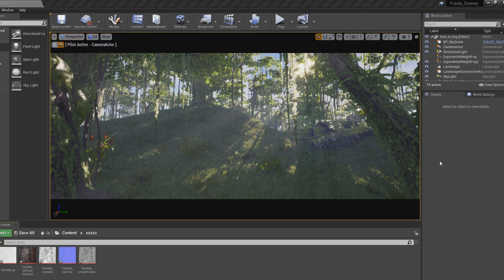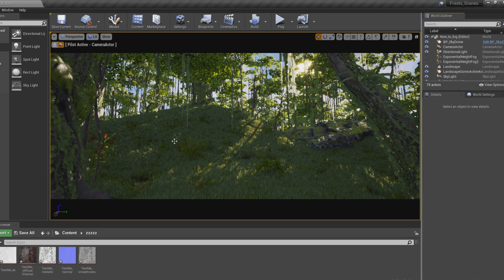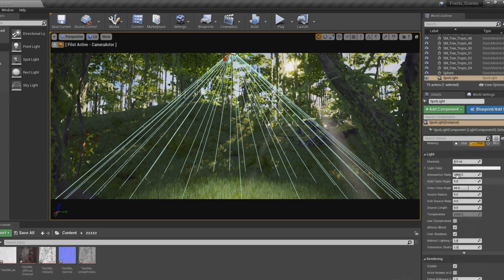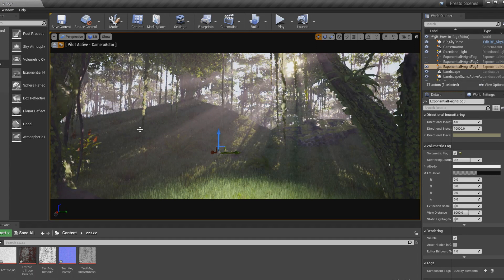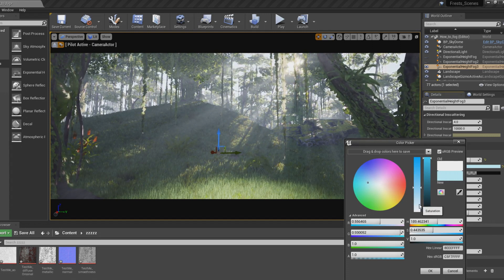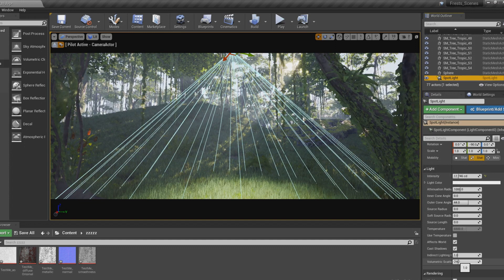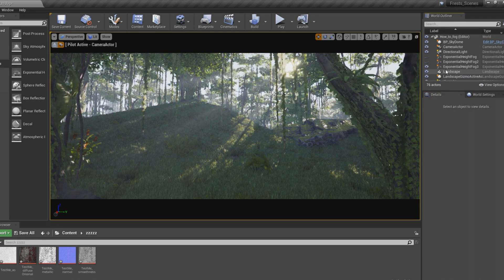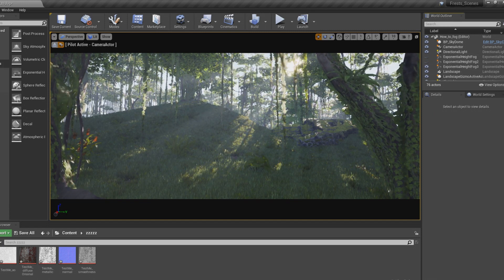How to do Crepuscular rays/God rays in Unreal Engine 4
My first time doing a tutorial for the Unreal engine. this one is to help you learn how to make god rays in unreal. hope you all enjoy it! If you have anything else you'd like to learn that I happen to know just let me know I may do a video on how to do it!

Now just so you know there are other ways to make God rays but these to are the most common and easy ones to do and look the best.